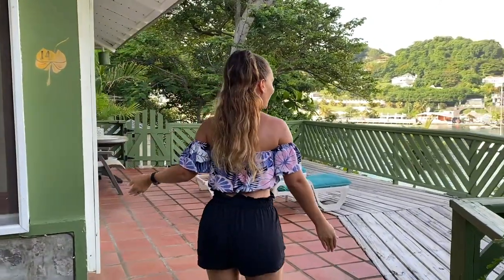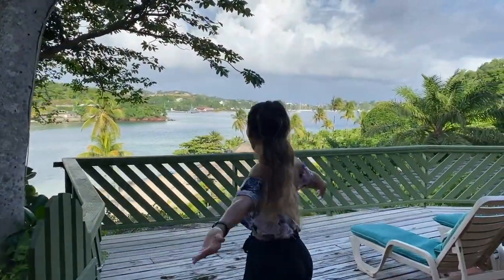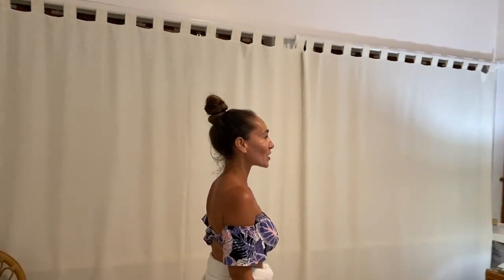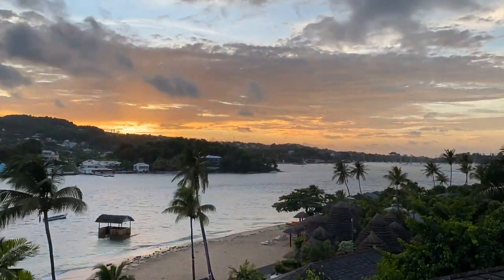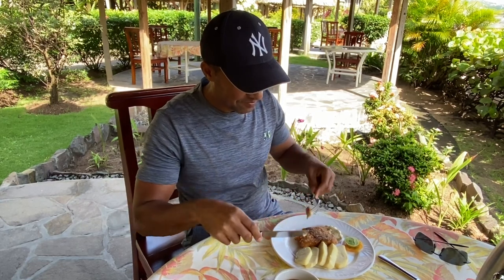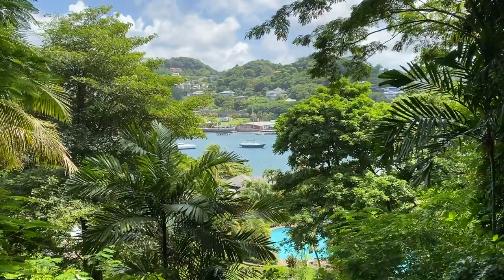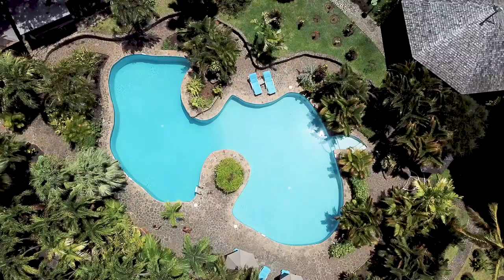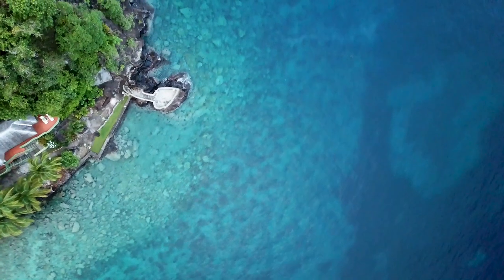St Vincent and the Grenadines: Living the Dream on a Private Island with Gladys and Kenny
Experience the ultimate getaway as we journey to a private island in St. Vincent and the Grenadines with Gladys and Kenny. Join us for a dreamy escape filled with luxury, adventure, and relaxation. Discover the hidden treasures of this tropical paradise and immerse yourself in the lifestyle of your dreams. Welcome to living the dream on a private island! 🌴✨

❤️ LET’S CONNECT❣️

Hi, we’re Gladys and Kenny; We always had a passion for traveling. We finally made our dreams a reality. In 2019, we sold everything and left to travel the world full-time. It wasn’t a simple decision to leave our friends and family. However, you only live once, and we didn’t want to live with any regrets.

We have been traveling for the past 4 years. Our mission is to visit 100 Bucket List Destinations by 2025 and to share these moments through videos that inspire you to live your dream, whatever it may be, and offer a little nature, adventure, and humor along the way.

We hope to inspire you to get out of your comfort zone and follow your dreams. Join us on this epic journey as we uncover some of the best Bucket List Destinations.

If you find what we create entertaining, helpful, or inspirational, and you want to keep it going, we’d be happier than a pig in mud for your support. THANK YOU❤️ for helping us pursue our dreams. Now get out there and love the life you live!